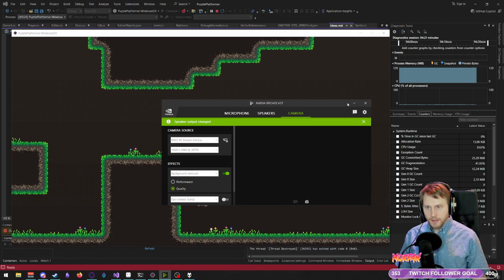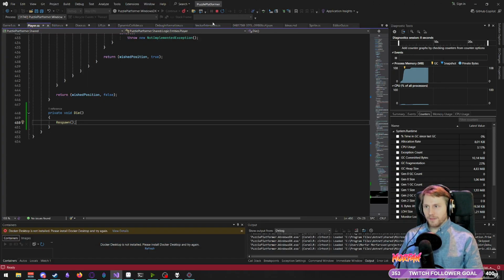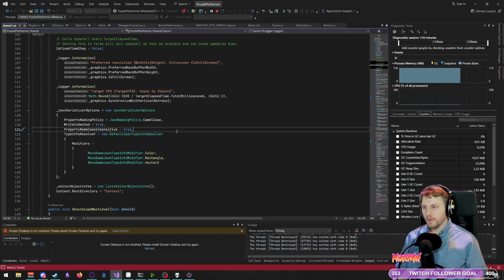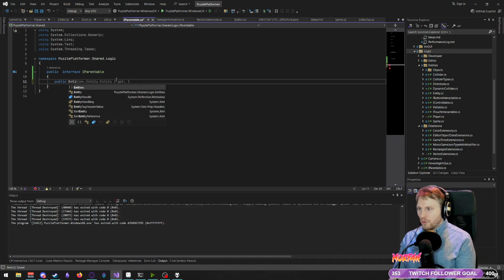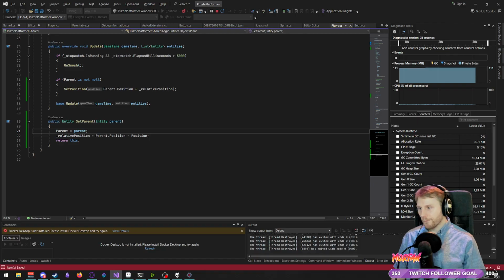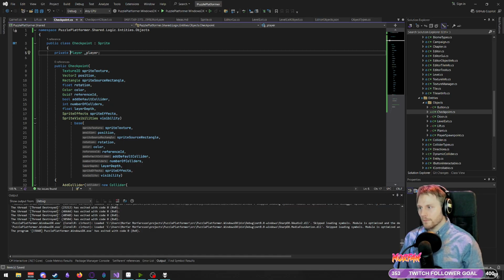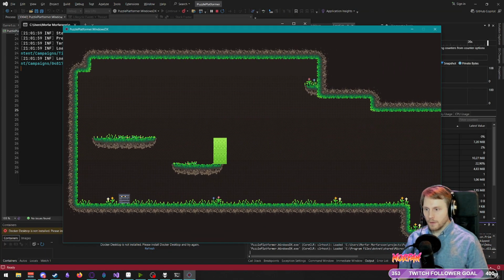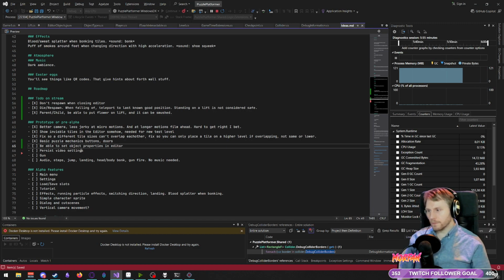Making a 2d game with my own engine | [VOD] 2024-09-05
Making a 2d game with my own engine.